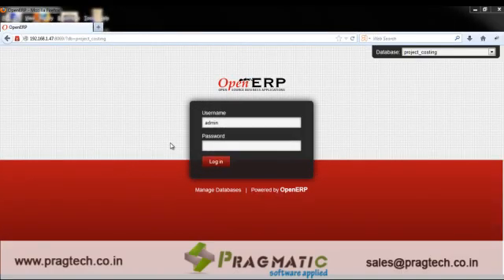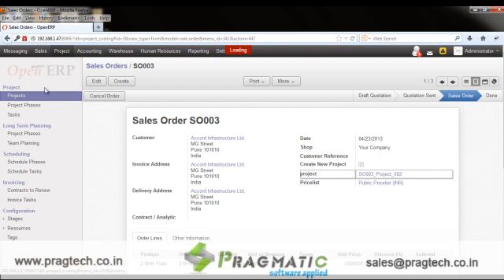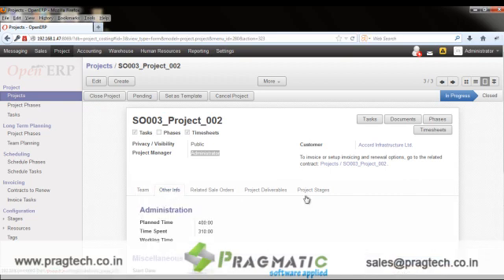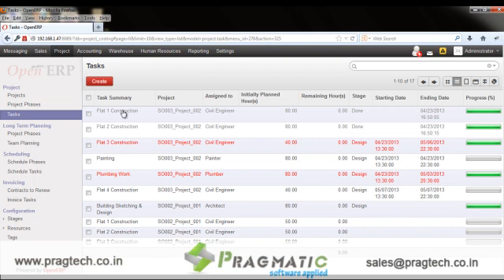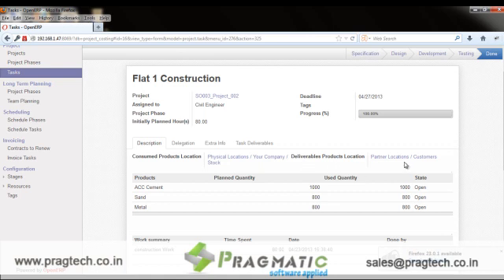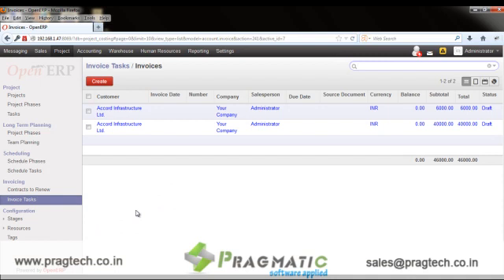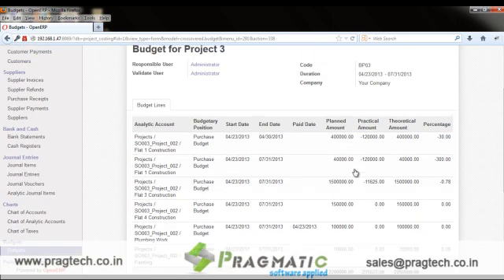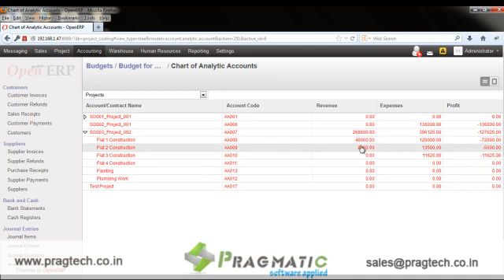Odoo OpenERP 7 Construction Management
Odoo OpenERP Construction Management system offers a total co-ordination of all the key processes involved in construction companies involved in Building & construction management, Building Roads, Building Dams, Houses & Apartments as well as construction business operating from different locations and sites.
         It will enhance overall performance of the company by having complete control over the manpower, appropriate flow of records, managed costing, least chances of errors, organized accounting and reporting.

Key Features :

1) Allows the Users to create the Construction Projects  directly from the Sale Order.
2) Flexibility to link the Sale Order with the Running Construction Projects.
3) The Project Deliverables history keeps track of all the Product/ Services like; Flats, Bungalows, Dams etc. to be delivered to the Customer.
4) Flexibility to divide the Projects  in different Tasks / Subtasks depending on the requirement. Eg: The Project for construction of building could be divided into individual Flats as the Tasks & Subtasks.
5) It allows the user to allocate different Materials like; Cements, Bricks, Tar, Tiles etc..utilized in completing the construction of Buildings, Flats, Roads, etc...
6) It allows the user to allocate Man hours utilized in completing the construction of Buildings, Flats, Roads, Dams, etc...
7) The stocks are automatically updated in the Warehouse depending on the Products consumed in the Constructing of Buildings, Flats, Roads, etc..
8) Provision of Invoicing each of the Construction Projects like Building, Flats, Roads, Dams, etc...

Budgeting
1)The Module allows the user to allocate the Budgeted Amount for each of the Construction Projects & Tasks.
2)The system automatically updates the actual amount depending on the actual costs & revenues incurred in the completion of Construction Project & tasks.
3) The module allows the user to view the Cost Variance analysis associated with each of the Construction Project & Tasks.
4) Generated variety of Budget Reports for ease of the user in analysis of the Construction Project & Task performance.
5) Project wise detailed analysis reports displaying the Man & Materials utilised & the Cost & Revenues associated with each of the Construction Projects & Tasks.

Variety of User Friendly Reports like
1) Budget Analysis Reports.
2) Project Analysis Reports.
3) Task Analysis Reports.
4) Cost Variance Reports for each Projects.
5) Cost variance Report for each Tasks. & Many more such reports.

Helps the User in Project Planning & displaying the same in different views for ease of User like;
1) Gantt View of Project Plan.
2) Calendar View of Project Plan.
3) Graph View of Project Plan.